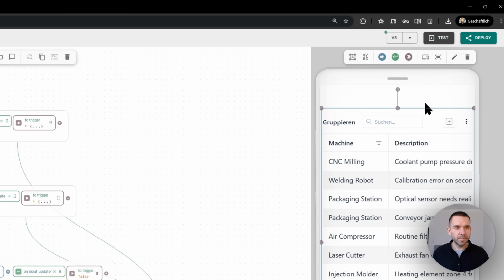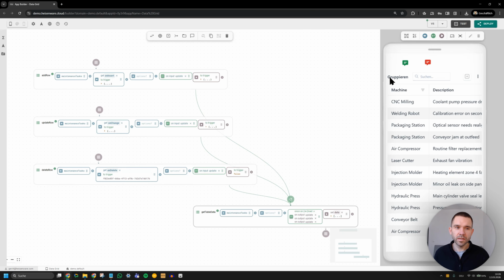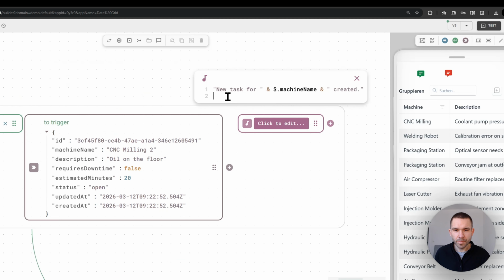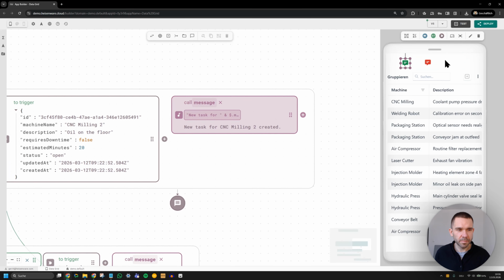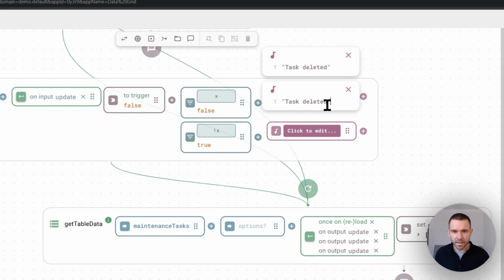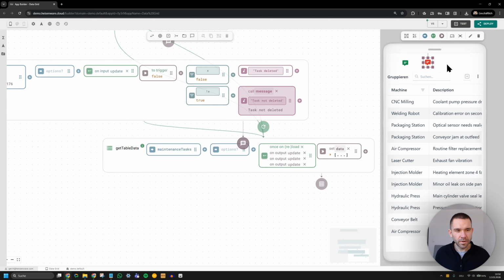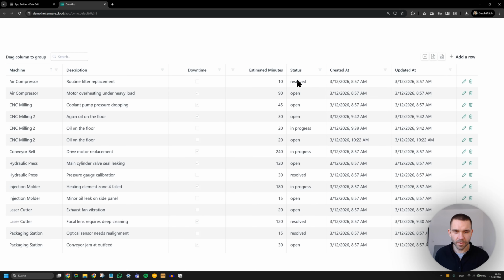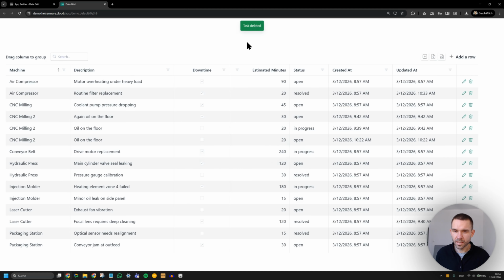Add real-time toast notifications to your Heisenware app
A small widget with a big impact on user experience. This video shows how to add success and error toast notifications to a data grid app in Heisenware, giving users instant feedback on create, update, and delete actions.

You'll see how to configure toast position and duration, build dynamic messages that pull in field values like machine name, and reuse a single toast widget across multiple functions by combining it with filters and modifiers.

What you'll see in this video:

✅ Adding success and error toast widgets with custom position and duration
✅ Triggering a toast message on row update
✅ Building a dynamic message using data from the triggering row
✅ Using filters to route a single toast to success or error states
✅ Reusing one toast widget across add, update, and delete actions
✅ Testing toast feedback in the deployed app